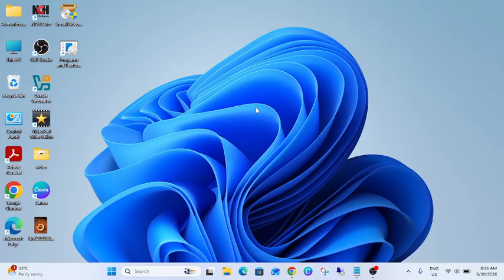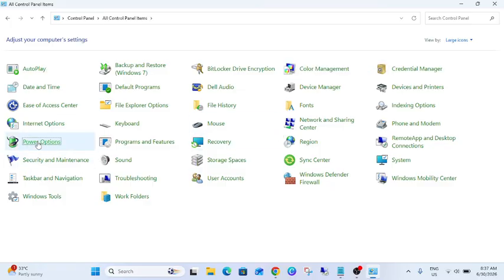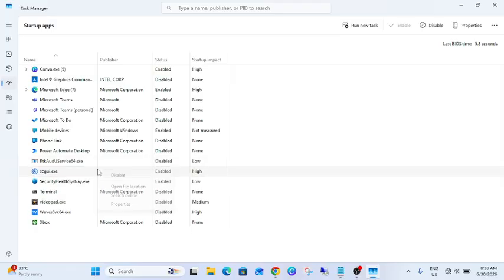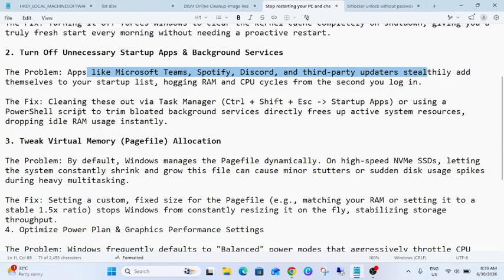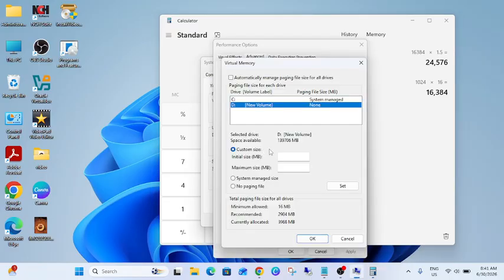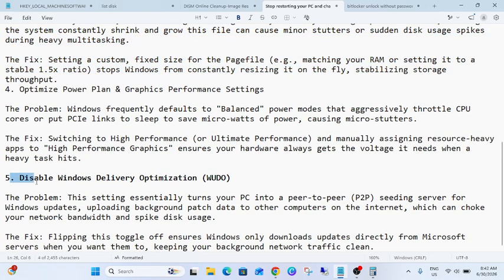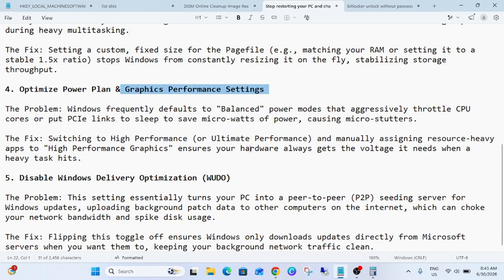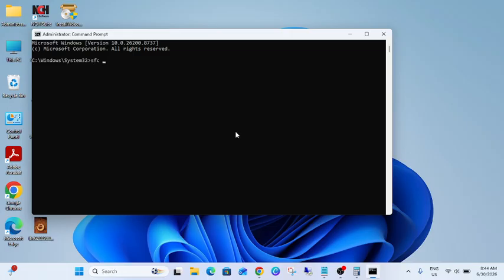Stop restarting/Reset your PC and change these 5 Windows settings instead